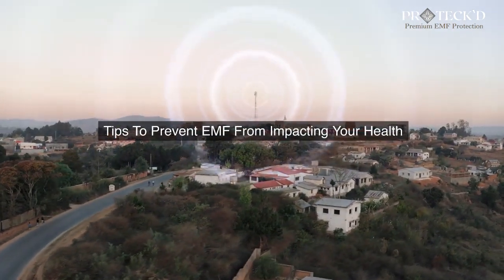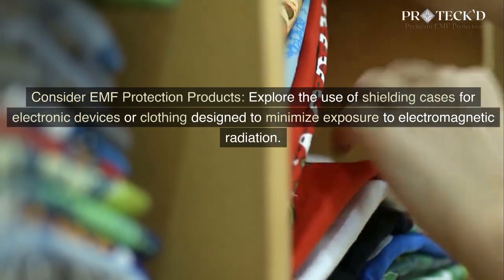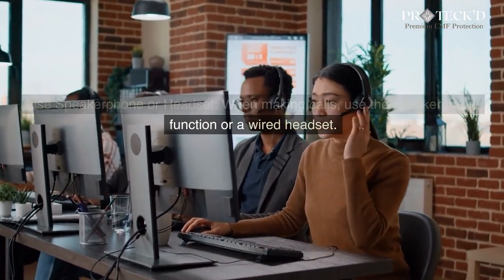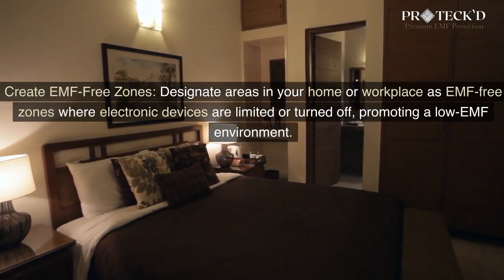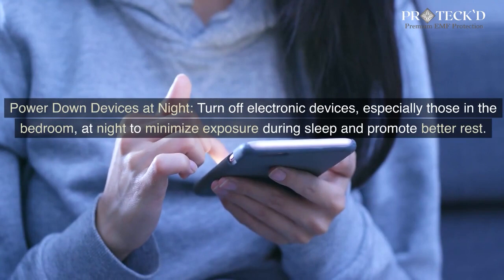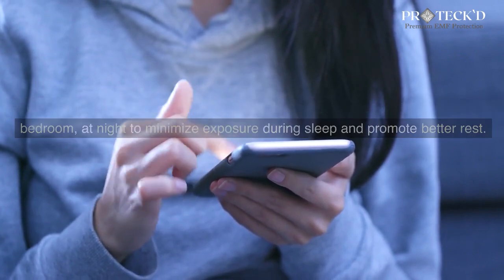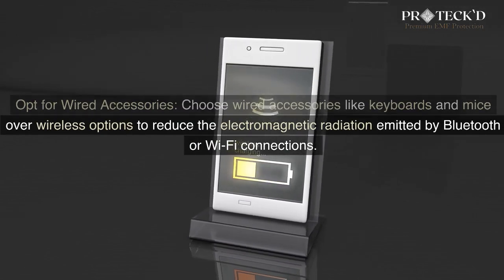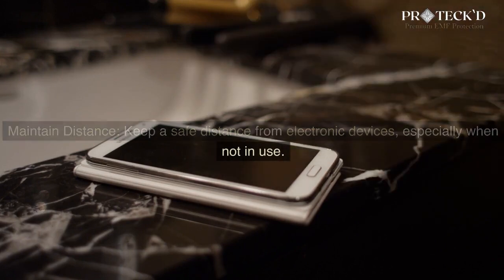🌐 Nourish Your Well-Being: 10 Tips to Navigate the Digital Waves! 🌊📲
Consider EMF Protection: Explore EMF protection products, like shielding cases or clothing, for an extra layer of defense.

EMF radiation is a part of our modern world, but navigating it wisely is key to preserving our well-being. Here are some down-to-earth tips to minimize your exposure:

Keep a Safe Distance: Step back from the tech hustle. Maintain a safe distance from devices when possible.

Wire It Up: Opt for wired connections over wireless whenever you can. A simple cable can make a big difference!

Speakerphone Savvy: Making a call? Go hands-free with speakerphone or a wired headset to reduce direct contact.

Create Safe Spaces: Designate EMF-free zones in your home or workplace, promoting moments of low-tech tranquility.

Lights Out, Devices Off: Power down electronic devices, especially in the bedroom, for a restful, low-EMF sleep.

Choose Low-EMF Appliances: When shopping for new devices, opt for models with lower EMF emissions.

Wired Accessories Rule: Embrace wired accessories like keyboards and mice to minimize wireless emissions.

Airplane Mode Magic: Activate airplane mode when not using your mobile devices to dial down EMF emissions.

Knowledge is Power: Stay informed about your devices' EMF levels. Knowing your tech landscape is the first step to smart choices.

Visit Proteckd.com to Shop for EMF clothing options.

Remember, a balanced tech-life is a happy life! ✨ Share your favorite tips or tag a friend who needs this!